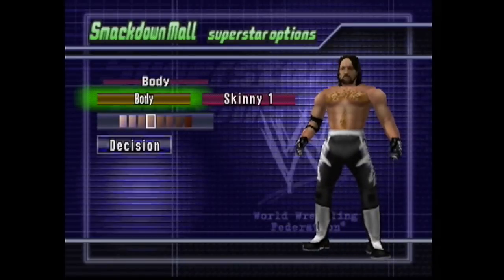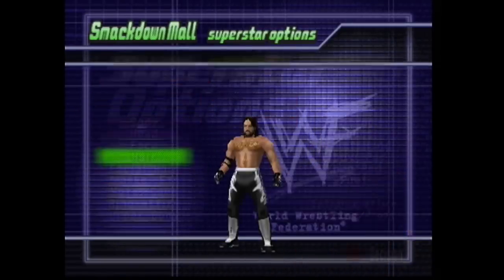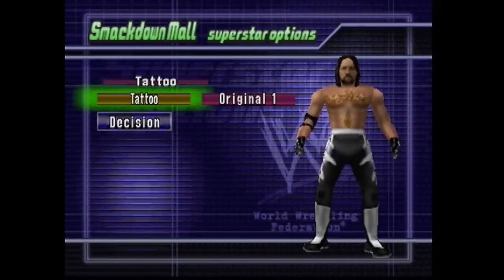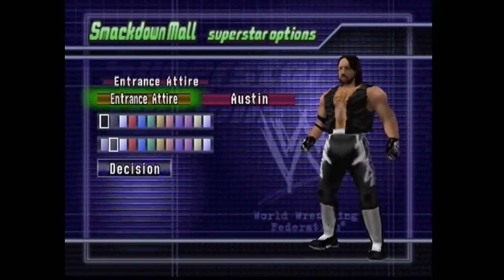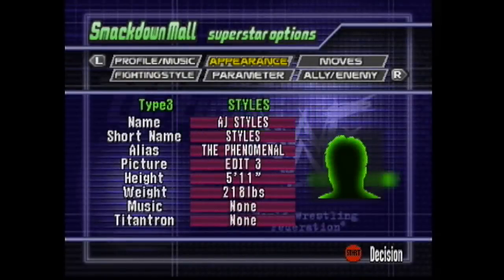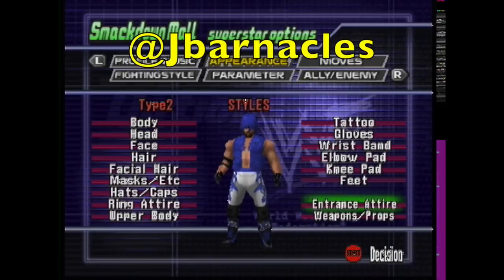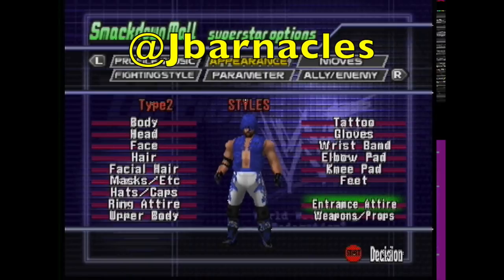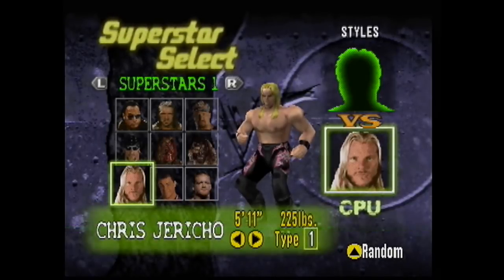WWF No Mercy - CAW - AJ Styles {BeBetterGamer}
In this video, I show you how I made AJ Styles in WWF No Mercy! Please read the description for a link to the full CAW and other information.

My channel is dedicated to the AKI series of wrestling games (WCW vs. nWo World Tour, WCW/nWo Revenge, WWF WrestleMania 2000, WWF No Mercy, Virtual Pro Wrestling 64 and Virtual Pro Wrestling 2) as well as some of my other favorite wrestling games. I do Let’s Plays, CAW’s and a bunch more other fun stuff so please check it out!

Gameplay was captured with an Elgato Game Capture HD and my N64. The video was edited with iMovie and voice recording was done with a Blue Microphones Snowball USB Mic.